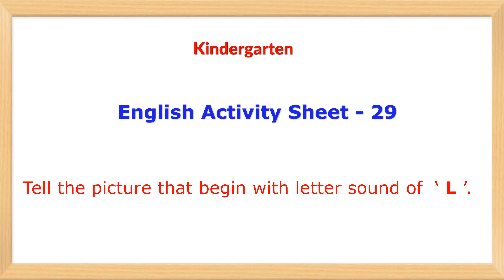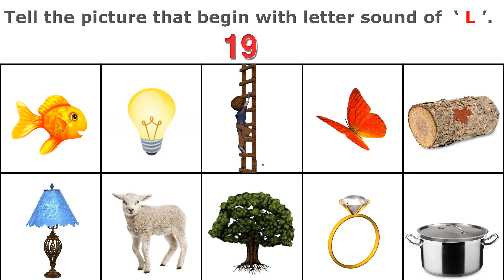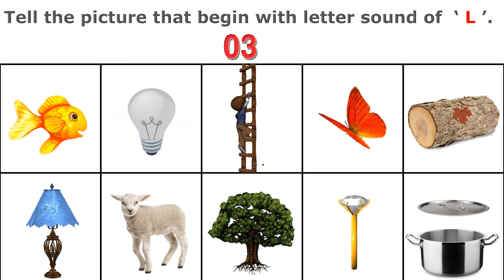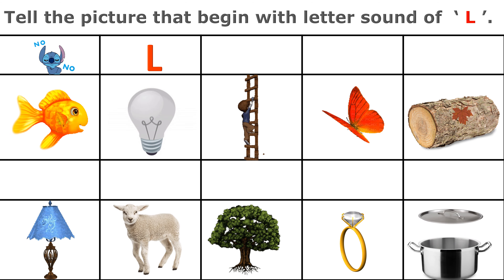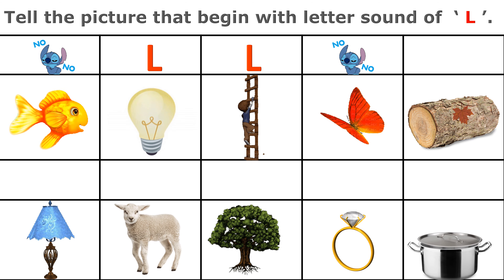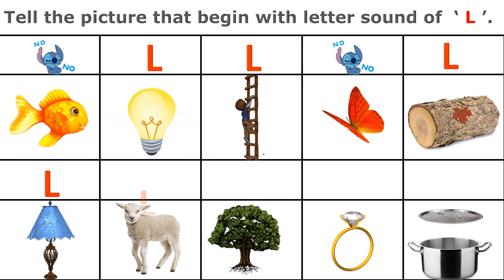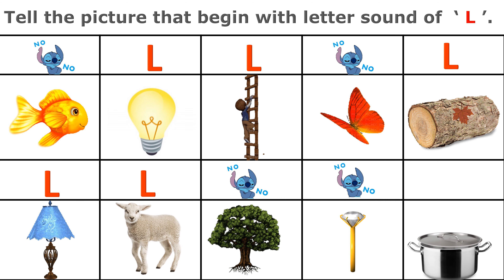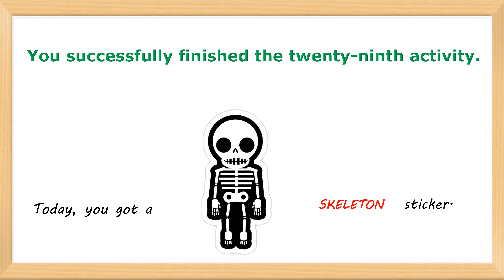Kindergarten English activity day 29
Tell the picture that begin with letter sound of  L